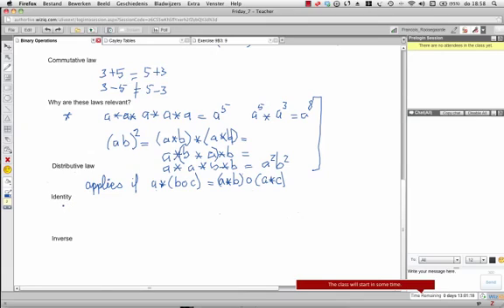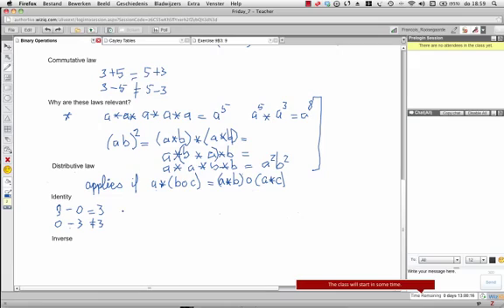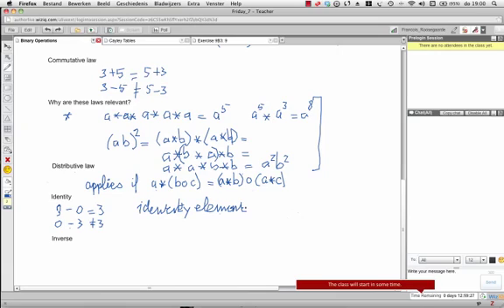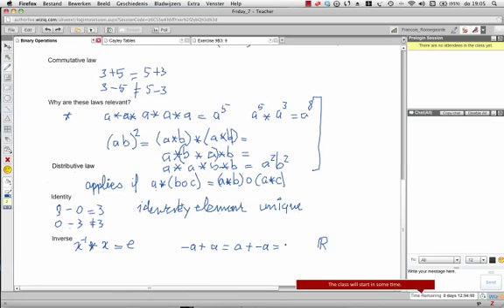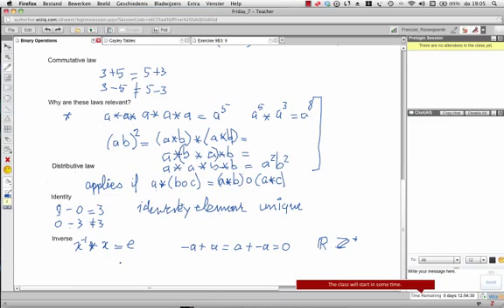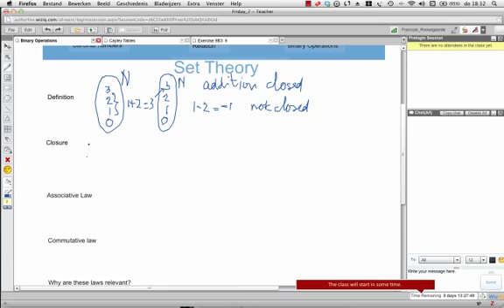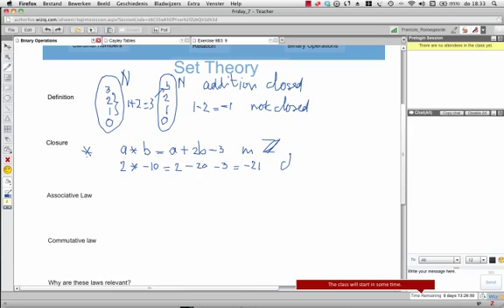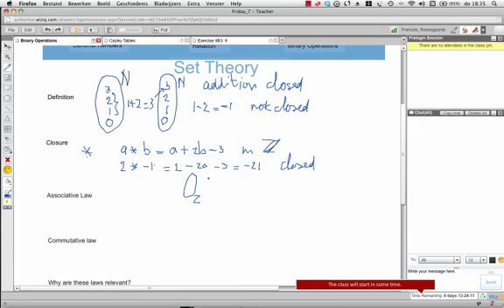Binary Operations part 2.mp4